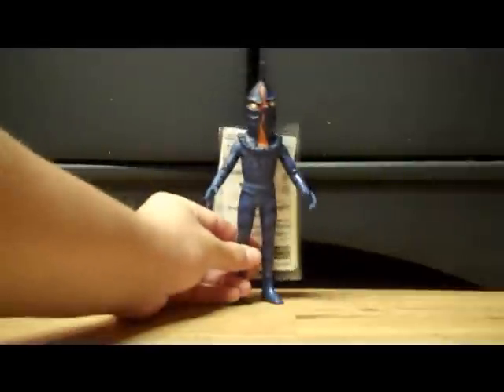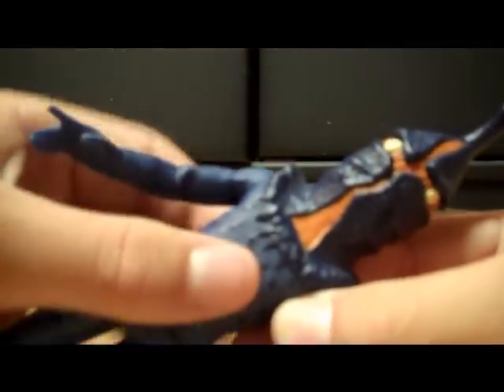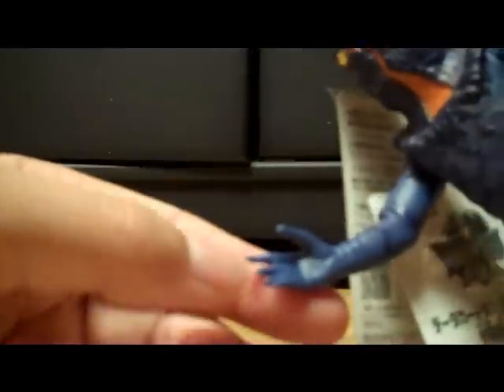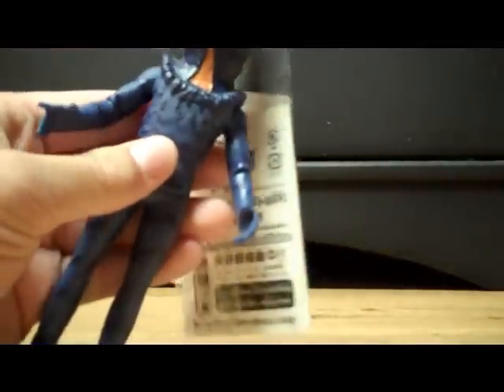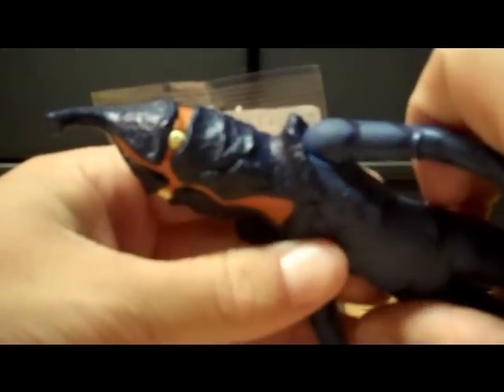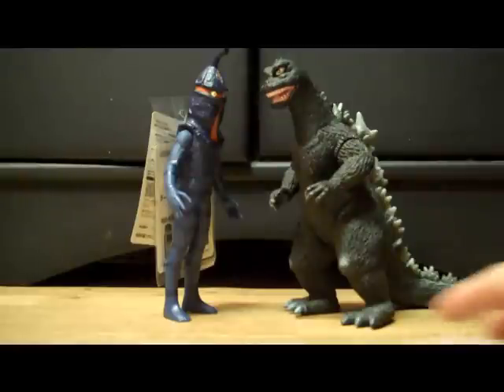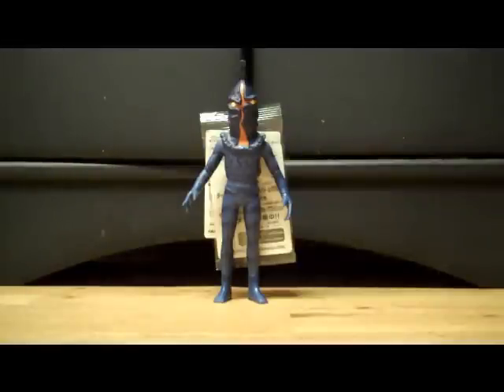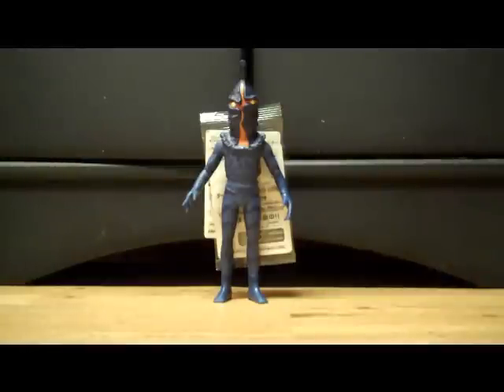Bandai Alien Kemur Figure Review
Another long overdue review...

This time, we'll be taking a look at an Ultra Q character.